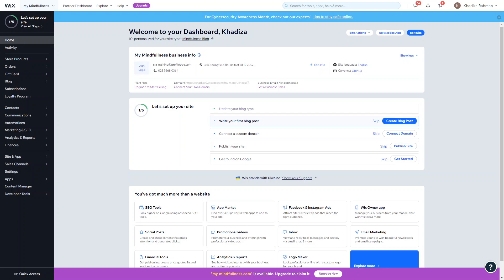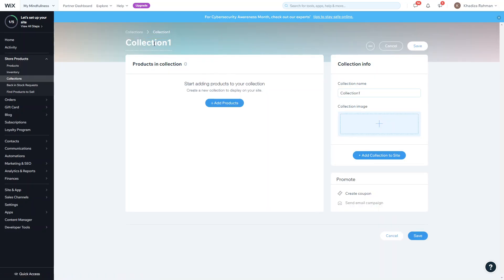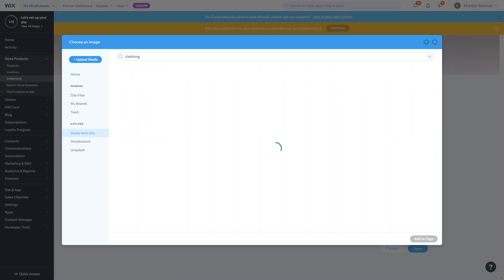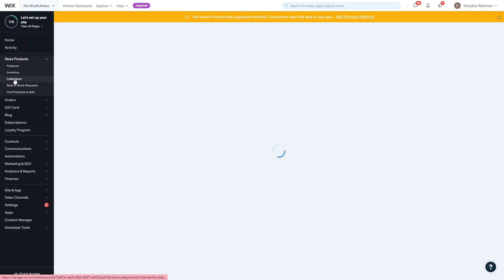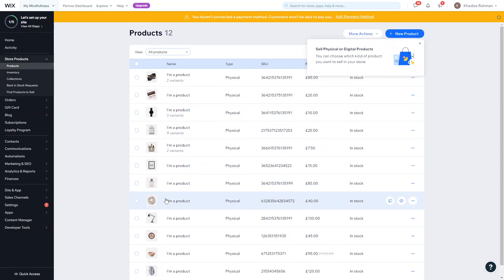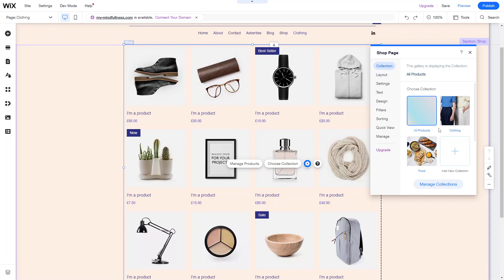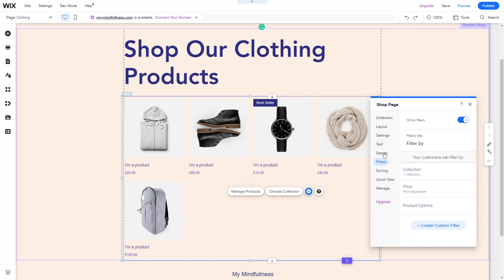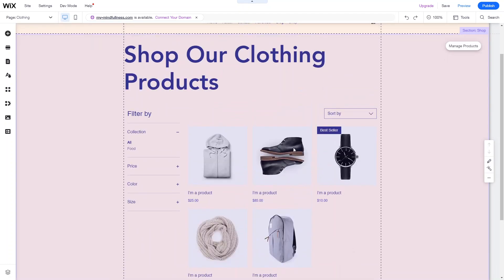How to Add and Manage Collections on Wix | Wix Tutorial | Wix Website | Wix For Business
In this video, we show you in our step-by-step tutorial on how to add and manage collections on Wix, as well as creating collection pages. Collections are used as categories to organise your products and allow online users to filter their search based on your product categories.

00:00 - Introduction
00:29 - Adding A New Collection
02:54 - Viewing and Adding Collections In The Product Page
05:17 - Collection Pages

We recommend Wix as an incredibly effective way to get your business or service online. Hopefully you found our Wix tutorial valuable.

More of our Wix videos:
Basic SEO with Wix

We hope you find this video tutorial helpful and if you do, be sure to give it a like and subscribe for more videos from us as well as more masterclasses, tutorials, and more.